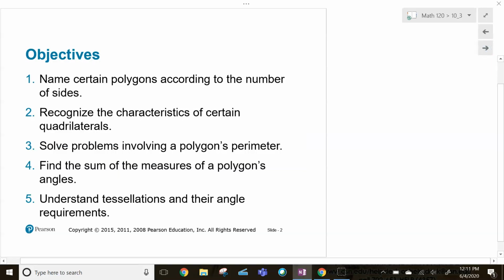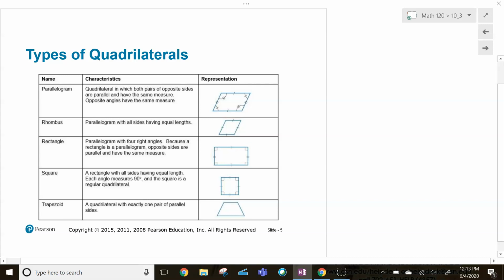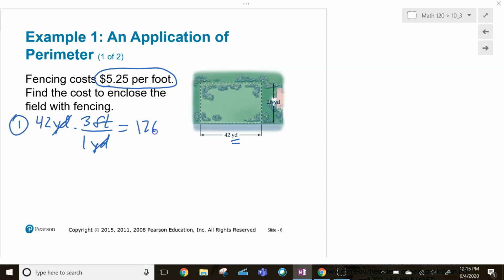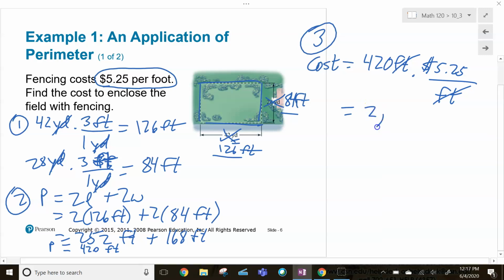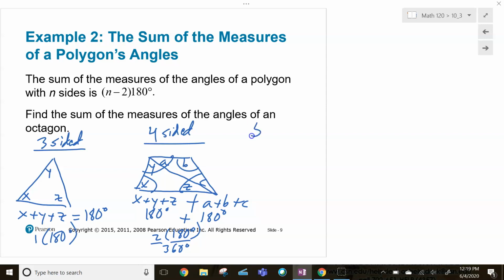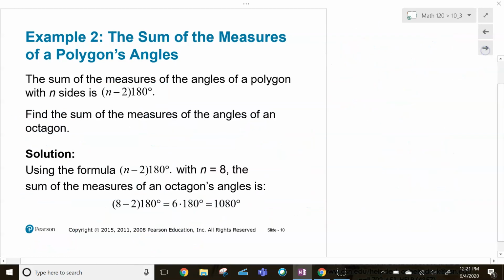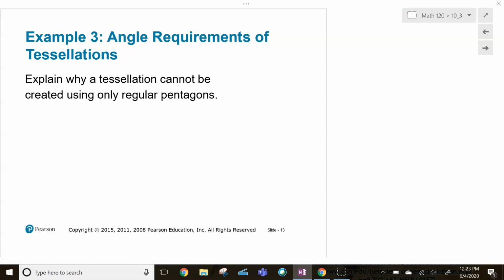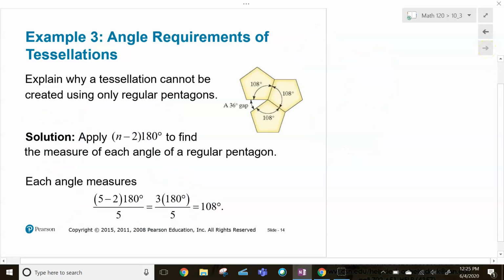120 10 3